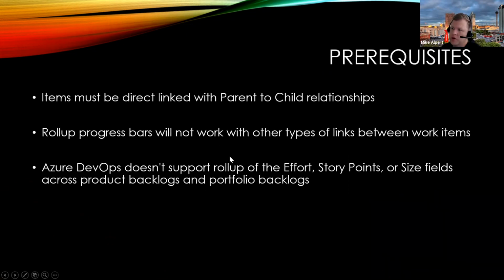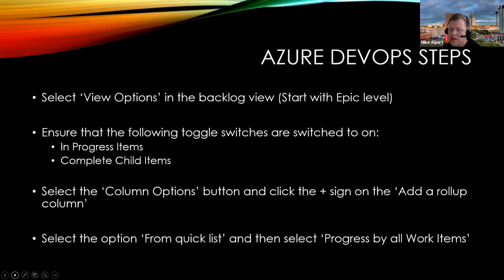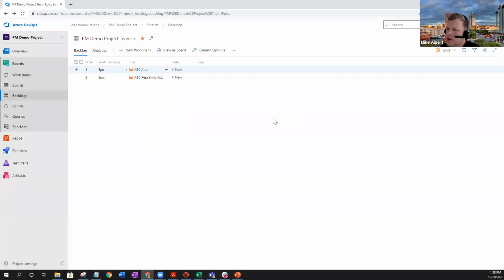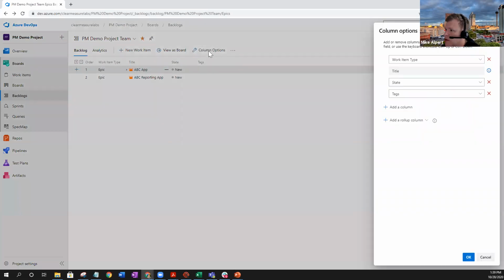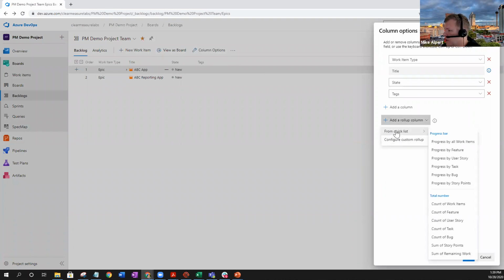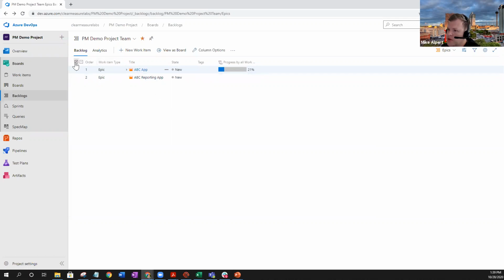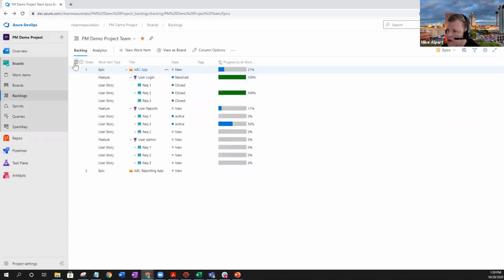Showing Percentage Complete in Azure DevOps Part I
This video shows users how to show percentage complete on work items in Azure DevOps. This is done by using the Display rollup progress bars column in the Azure backlog.